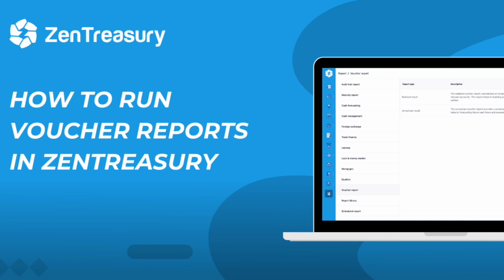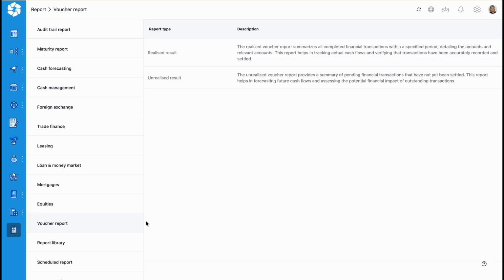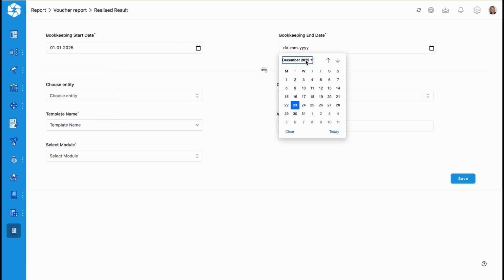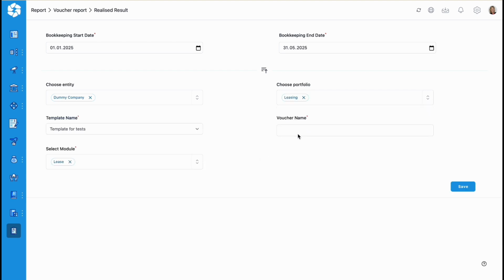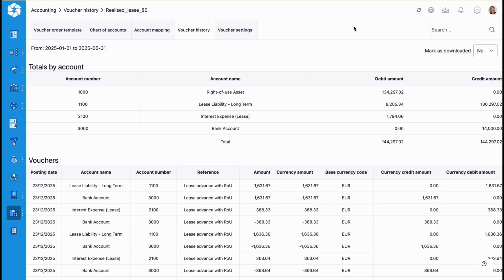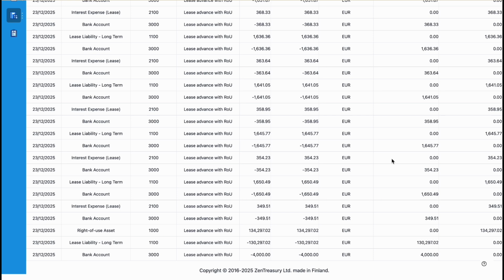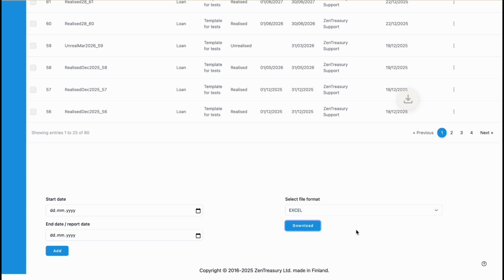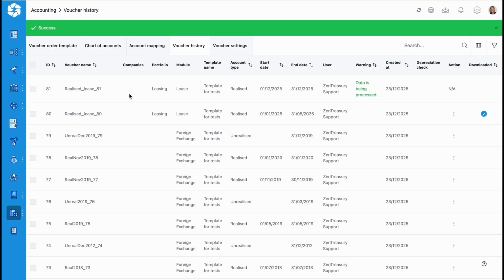How to Run Voucher Reports In ZenTreasury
Learn how to Run Voucher Reports In ZenTreasury with this step-by-step tutorial.

In this support video, learn how to generate accounting vouchers in ZenTreasury using voucher reports and export them to your accounting or ERP system.